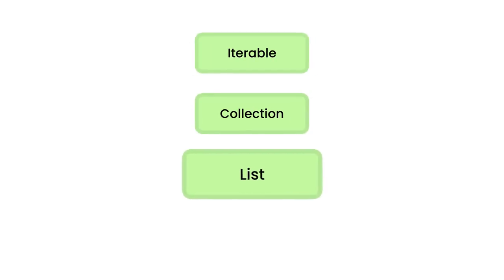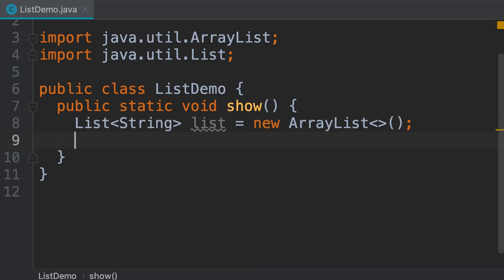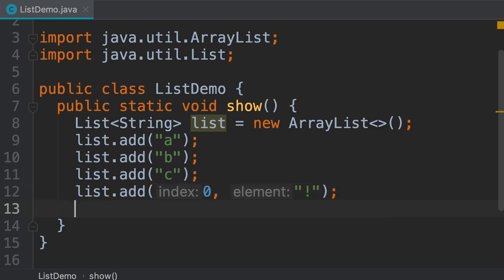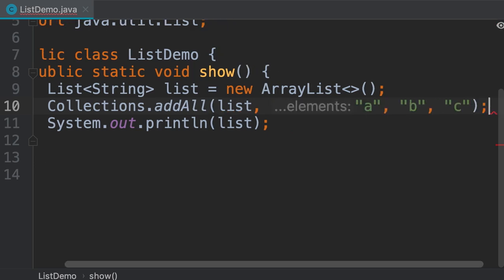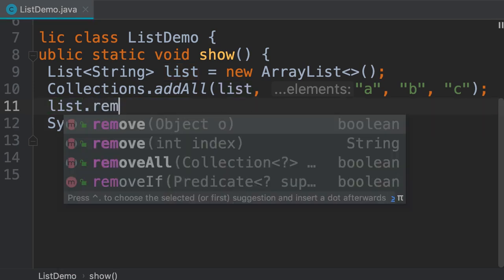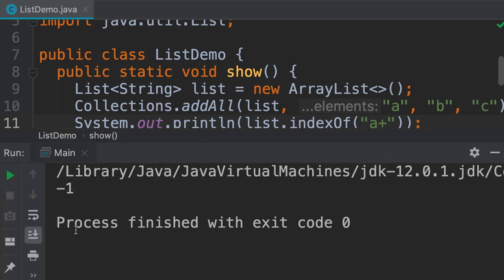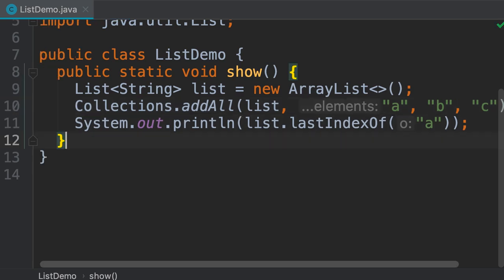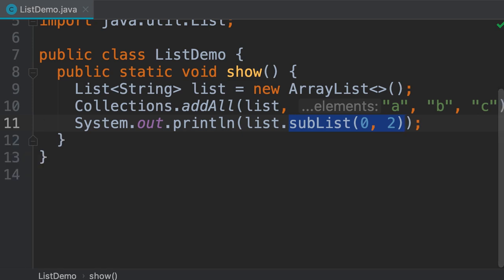154 The List Interface